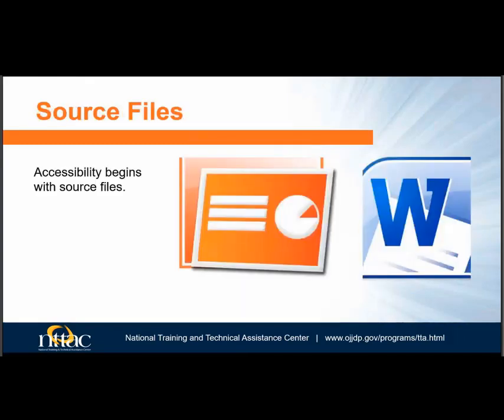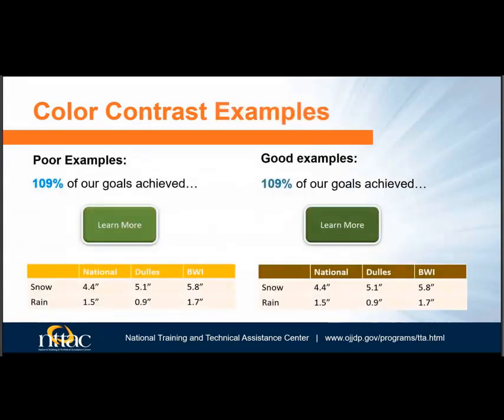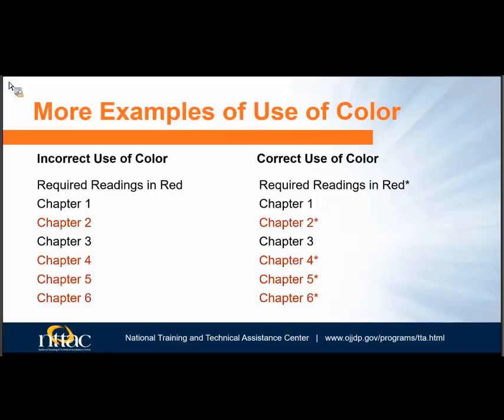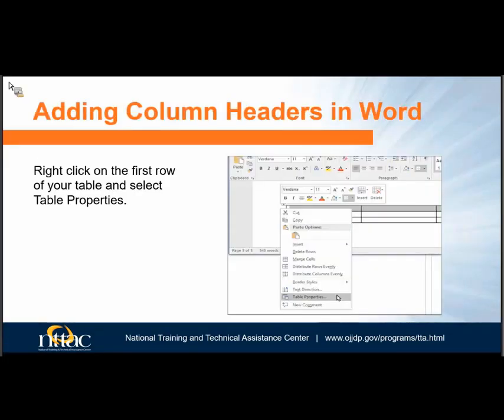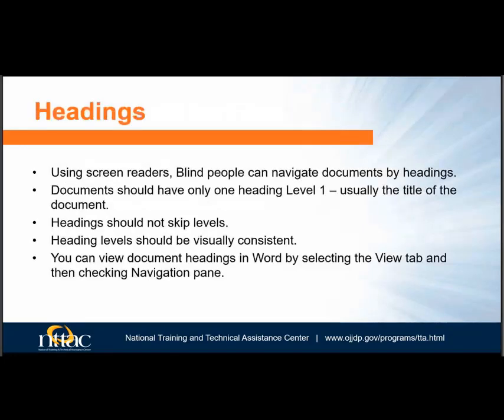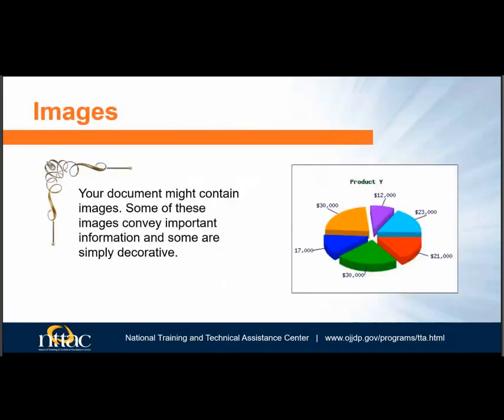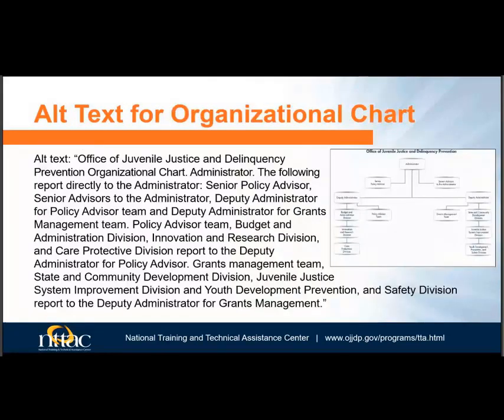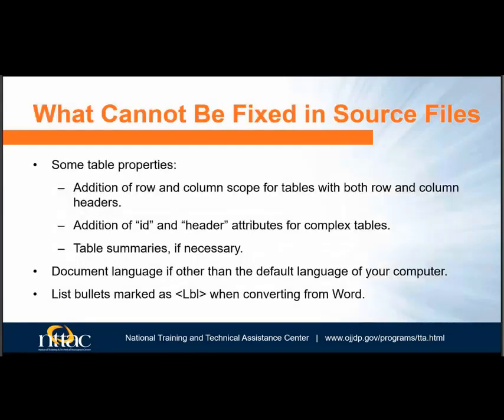Section 508: Word Docs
This video provides gives detailed look at how to make Microsoft Word files Section 508 friendly-so they can be converted to more accessible PDF files.